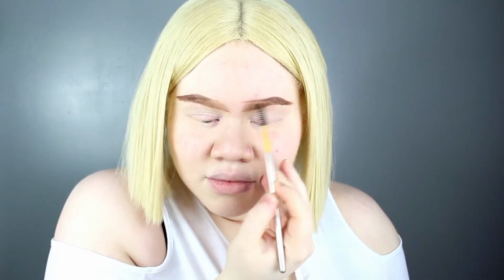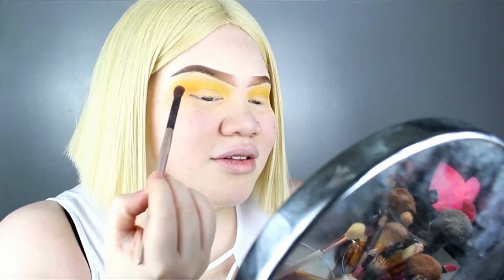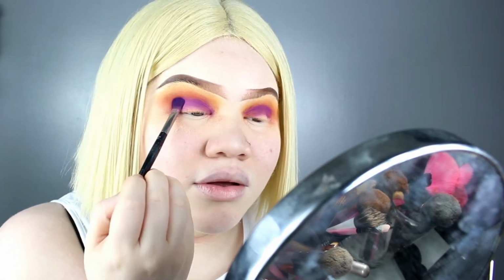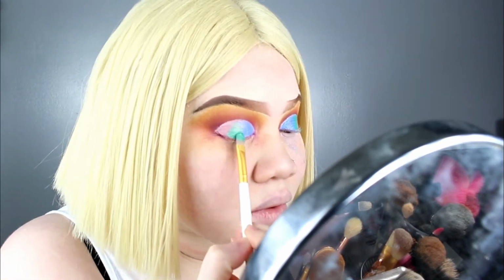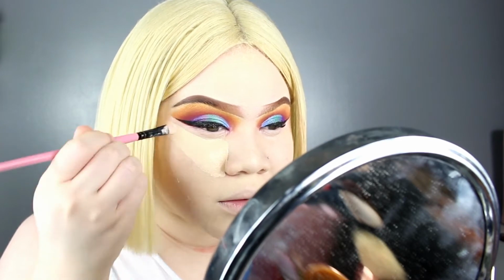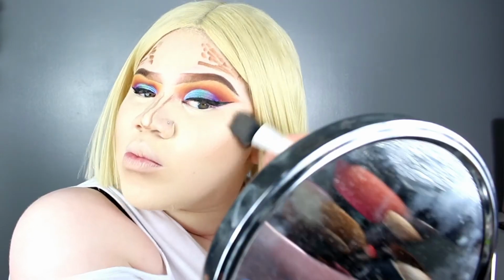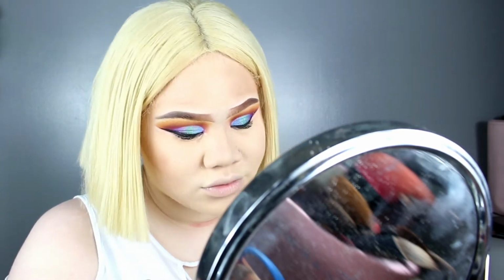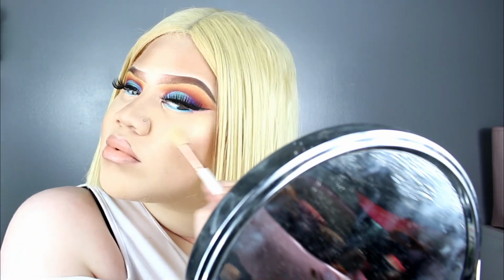Triple Threat Lid Multi Colored Cut Crease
Interact With Me 😊 On My Social Medias!!

Brows - Anastasia Beverly Hills Dipbrow Pomade “Shade - Auburn“
Primer - MaryKay Foundation Primer
Moisturizer- MaryKay Moisturizer
Concealer - La Pro Girl “Shade - Porcelain”
Eyeshadow - Morphe Picasso Palette
Eyeliner - NK Matte Liner
Lashes - ( Local Beauty Supply Store )
Mascara - Too Faced Better Than Sex
Foundation - MaryKay “Shade - Ivory 2”
Concealer/Highlight - Kevyn Accoin Skin Sensual Enhancer
Contour - Absolute New York Contour Kit
Baking Powder - Airspun Translucent Powder
Bronzer - Too Faced Chocolate Soleil Bronzer
Setting Spray - NXY Dewy Setting Spray
Lip Liner - Ruby Kisses “Color - Ginger Bread”
Lipstick- BH Cosmetics Lip Kit
Eyeliner - NXY Jumbo Eyeliner “Color - Milk”

BACKGROUND MUSIC "Im Savage" - Post Up. ( Non Copyrighted )